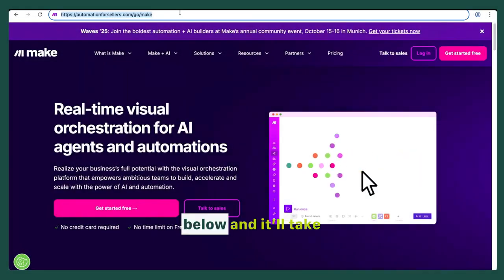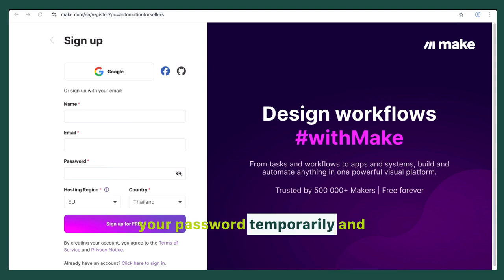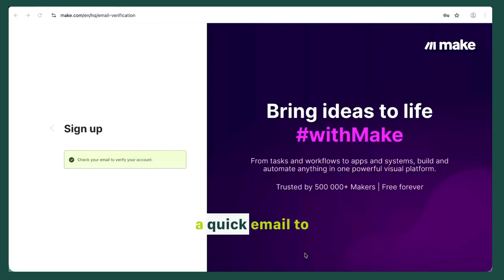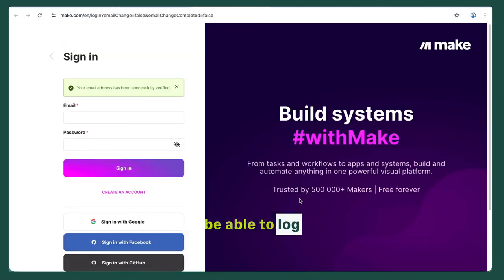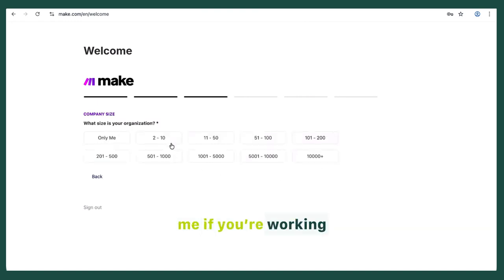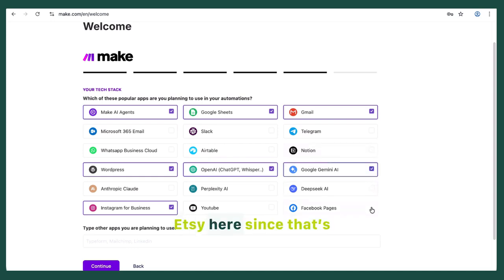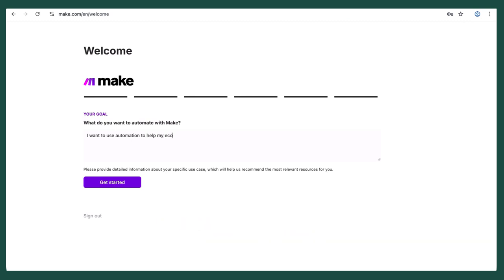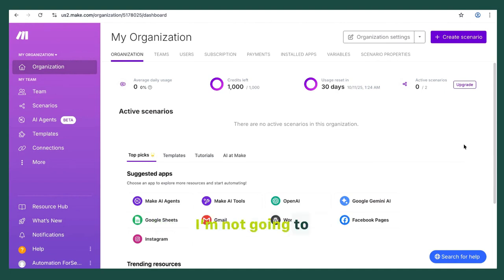How to Create a Make.com Account (2026 Beginner Setup Guide)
Make.com is the engine this whole Etsy automation runs on, and setting the account up properly now saves a lot of confusion later.

IN SHORT
To create a Make.com account, sign up with your email or Google account, confirm your region, and finish the onboarding — you are then ready to import automation blueprints.

Make.com connects the apps you already use — Google Drive, Sheets, Forms, OpenAI and Etsy — and runs steps between them in order. In this system it does the work you would otherwise do by hand: reading the form, writing the copy, sorting the images, building the draft.

One thing to know before committing. The full Digital Sellers Club system uses four scenarios, and the free plan allows two active ones. Free is fine for following along and seeing how it works; running the whole thing needs the cheapest paid plan.

CHAPTERS
0:00 Why you need a Make.com account
0:20 Creating the account
1:20 Finishing setup
2:15 Finding your way around
3:00 What to do next

Anyone starting the Etsy automation build who has not used Make.com before. Already have an account? Skip ahead to the OpenAI key lesson.

WHAT THIS COSTS TO RUN
The lessons and the files are free. Running the system is not. It uses four
Make.com scenarios and Make's free plan allows two active scenarios, so you need
their cheapest paid tier to run it at all, plus your own OpenAI API key billed by
usage. Better you hear that here than at the import screen.

GET THE FILES — FREE
The four Make.com blueprints, the Google Form and Sheets templates, the customer
download PDF layouts and the prompt library are all inside Digital Sellers Club.
No card, no approval queue.

Every lesson on this channel is free and public. What joining gets you is the files.

NEXT
Create your OpenAI API key, then build the Google Drive structure.

ABOUT DIGITAL SELLERS CLUB
Digital Sellers Club is a free club for people selling digital products on Etsy —
wall art, clipart, SVGs, planners, printables. Plain workflows you can actually
maintain, and an honest account of what they cost. No hype, no shortcuts.

RATHER NOT WIRE ANY OF IT
Elistit turns one sentence into a finished Etsy draft: images, print-ready files,
SEO copy and Drive delivery. There is a free plan.
RatioReady takes artwork you already own and returns it print-ready at every
ratio a buyer expects, with mockups. Pay per listing.